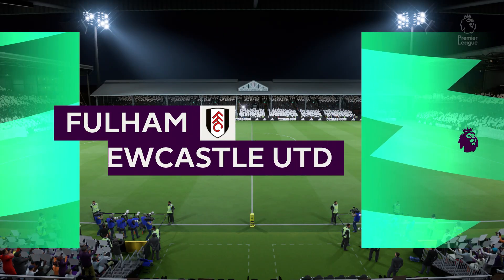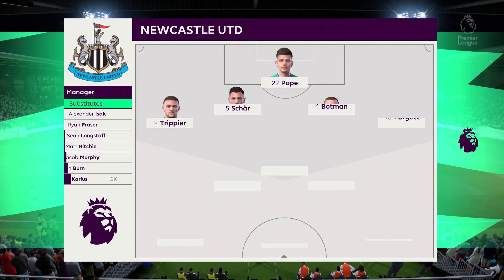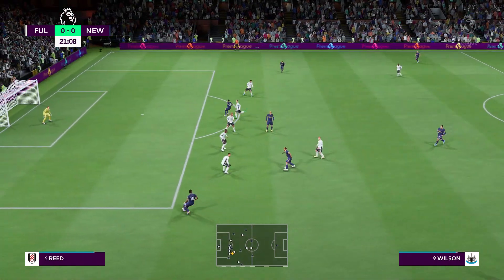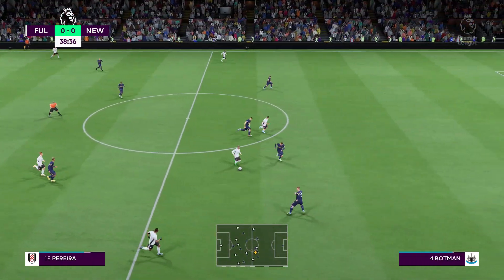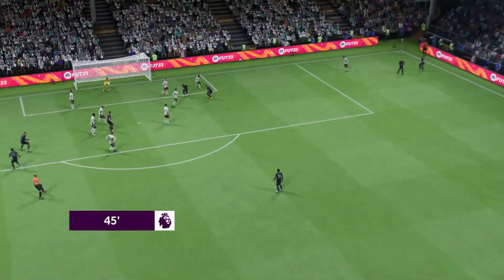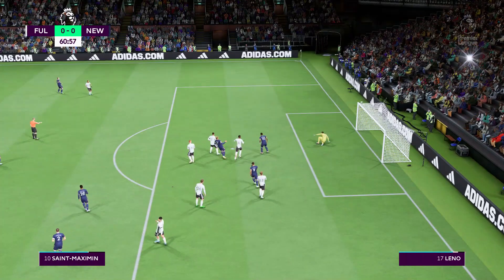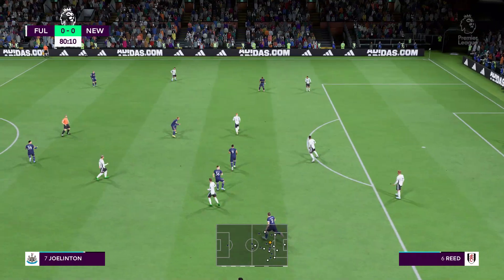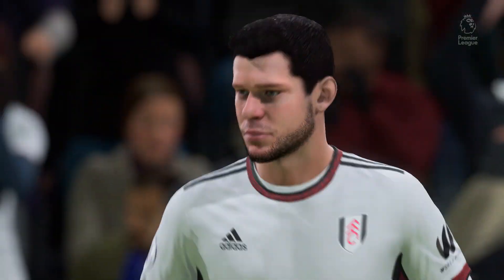FIFA 23 | Fulham vs Newcastle United - Craven Cottage | Gameplay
This video is the gameplay of Fulham vs Newcastle United | Premier League - FIFA 23